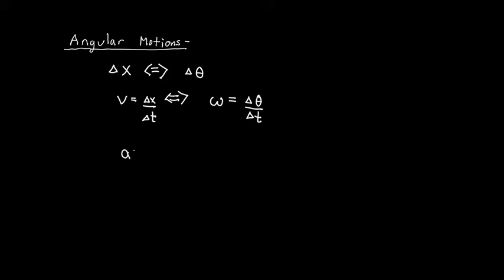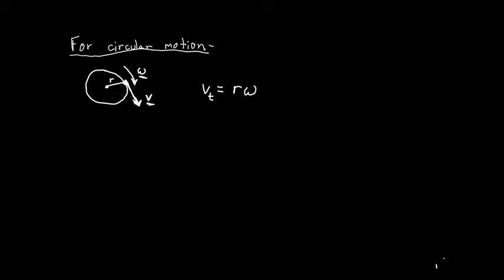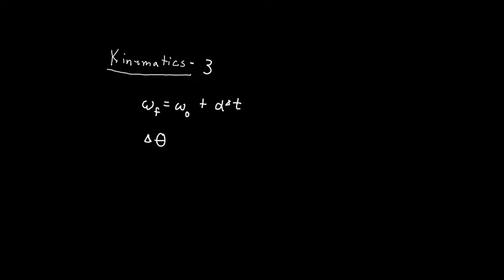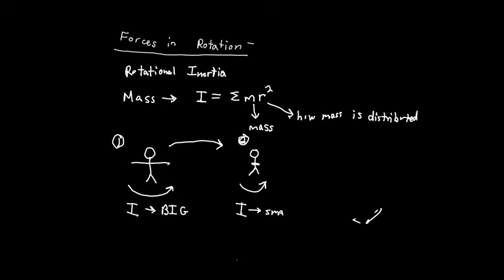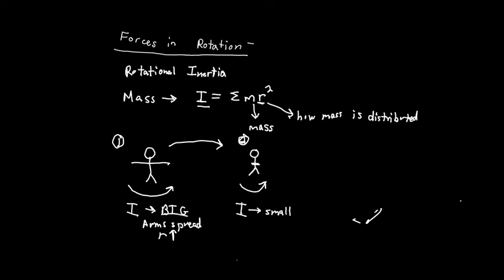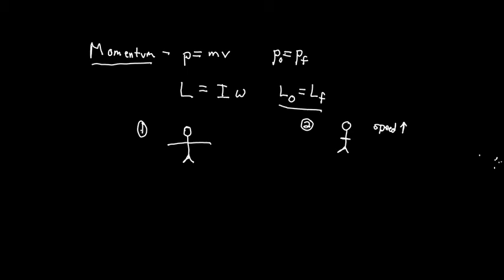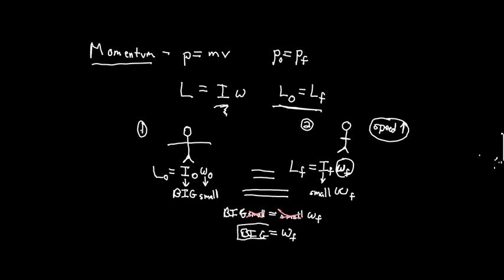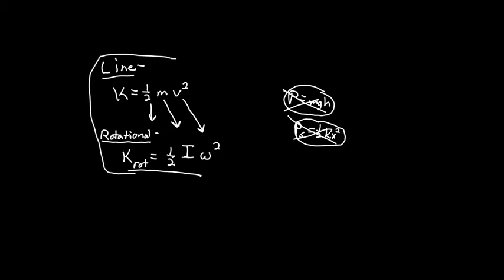PHYSICS 161 Chapter 10